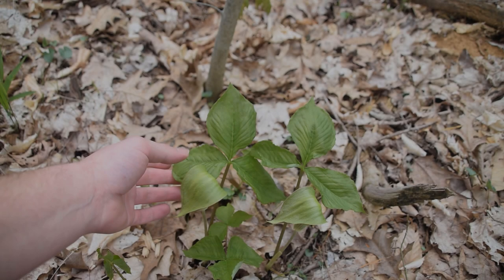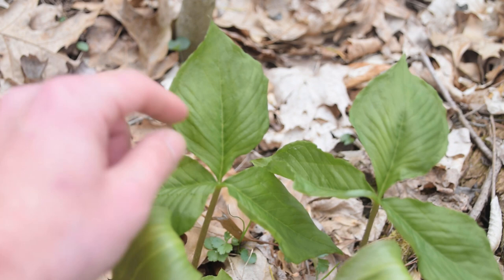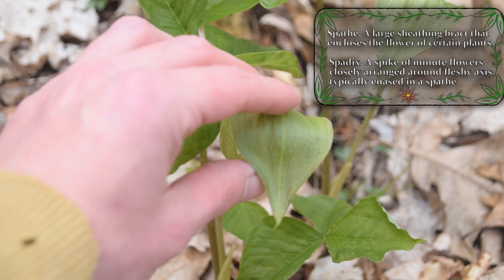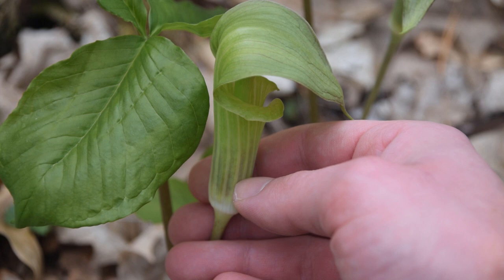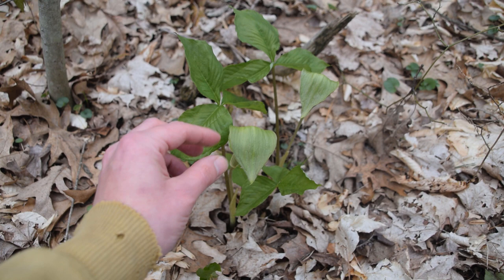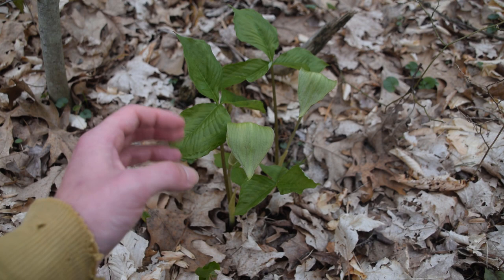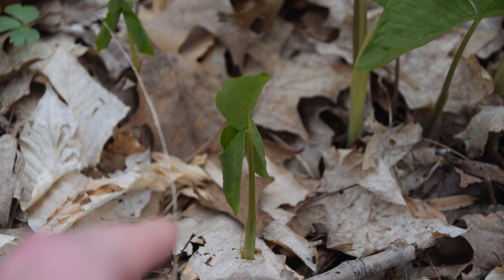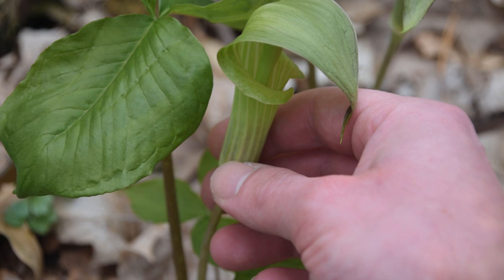How to Identify Jack In The Pulpit - Wild Plant Identification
Jack in the Pulpit is a very commonly found plant in the early spring, especially while Morel hunting. The plant has a distinct look and appearance to it making it easy to distinguish from surrounding vegetation. The plant has a tri-foliate leaf pattern with a unique cup like flower. The actual flower however is inside the cup, or spathe. Jack in the Pulpit grows throughout the eastern United States and can sometimes be confused with poison ivy due to the tri-foliate leaf pattern. It grows from a corm which is edible, however due to the high amount of Calcium Oxalate crystals it requires very special preparation to be edible. It is an edible plant however, this beautiful and unique wild plant is best observed and admired while being left alone, but it is important to know how to Identify Jack in the Pulpit so you don't make any mistakes while foraging.

I hope you guys enjoyed this video, I thank all of you for watching.

Foraging Essentials & Gear:
Knife